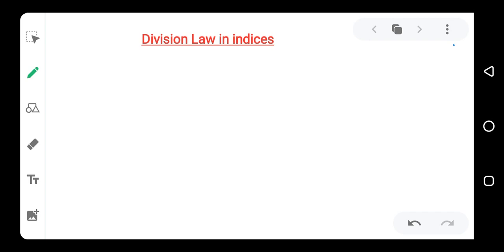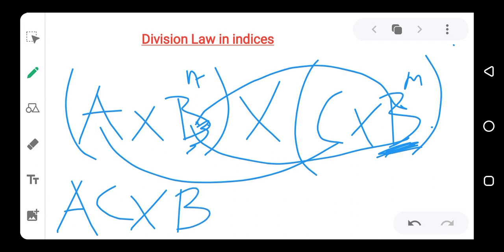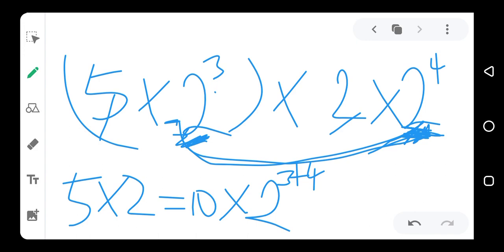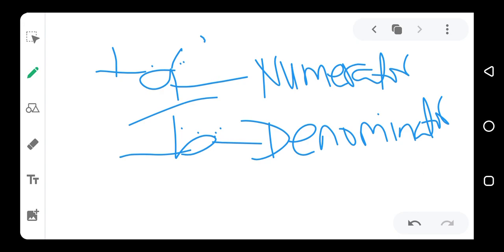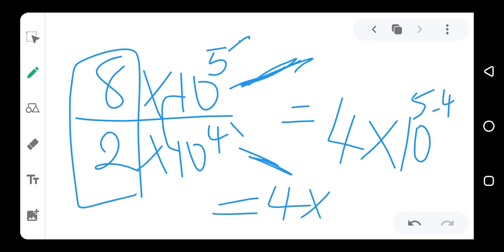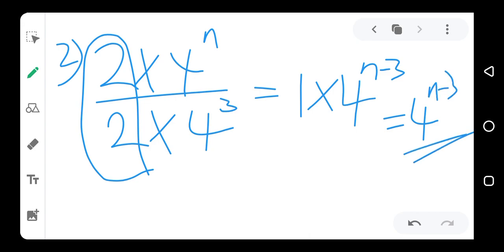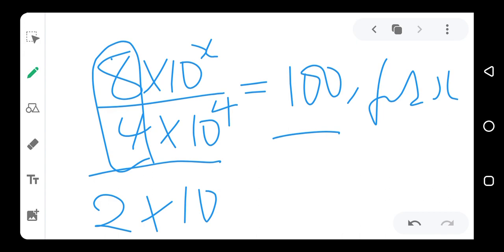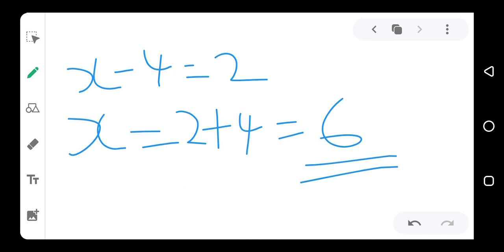Division law in indices